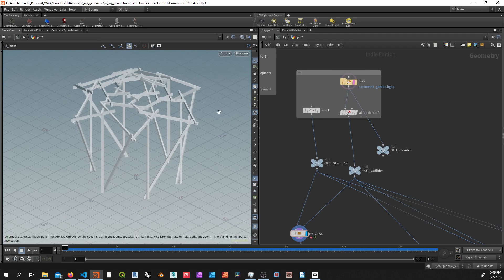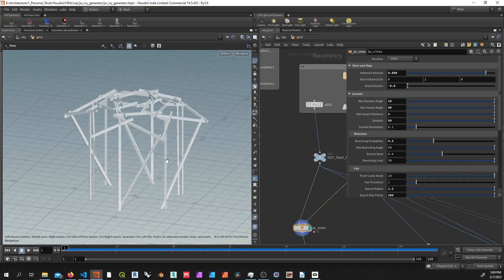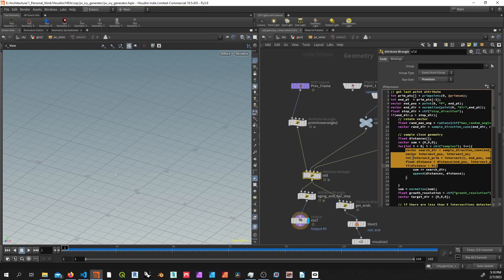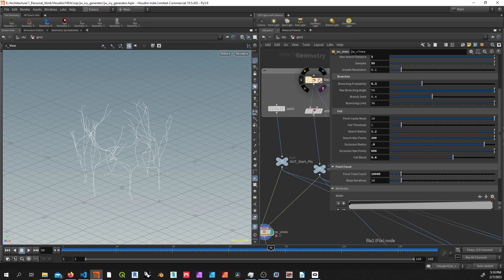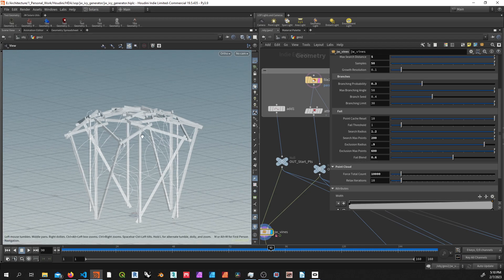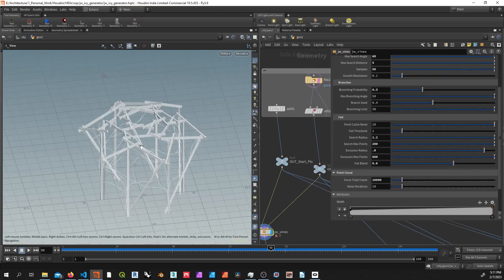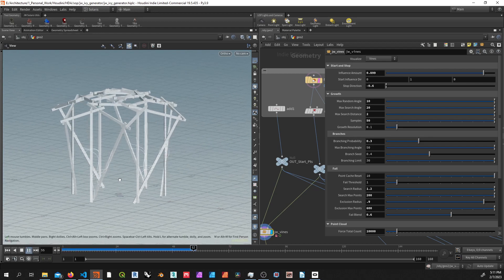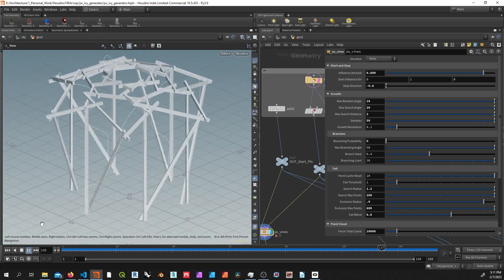Houdini | Vine growth, free HDA